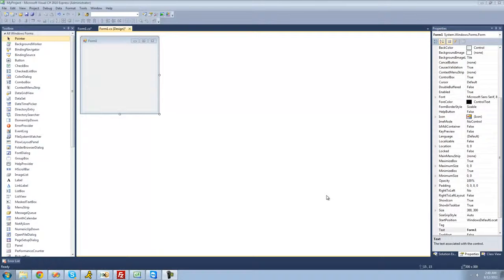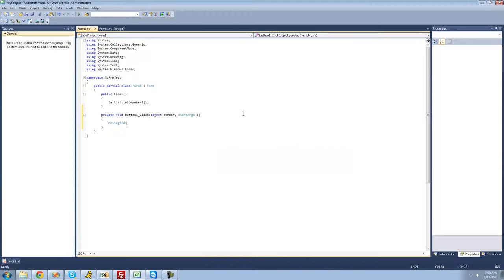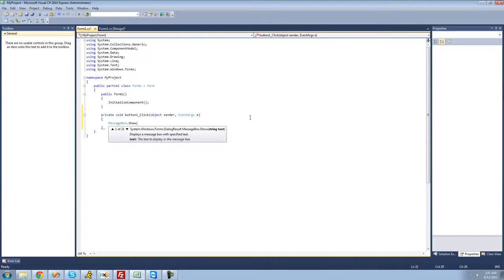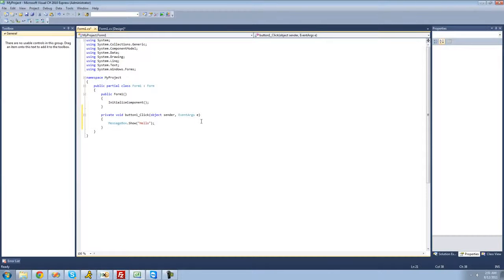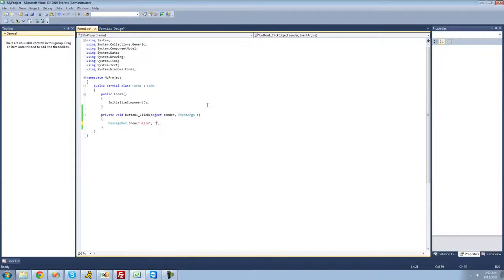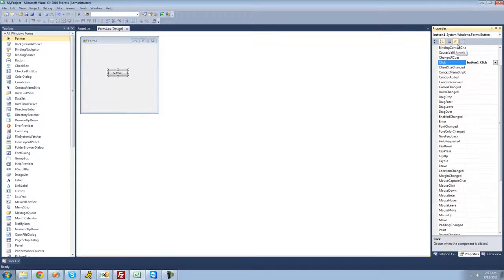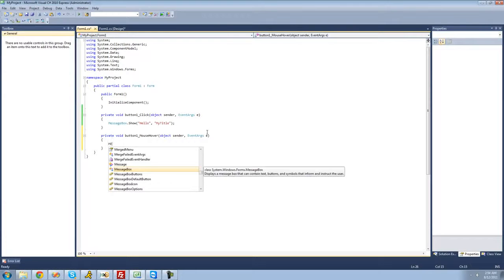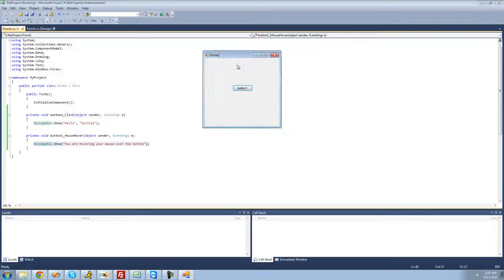Learning C# 3 Guides you through how to work with Message box